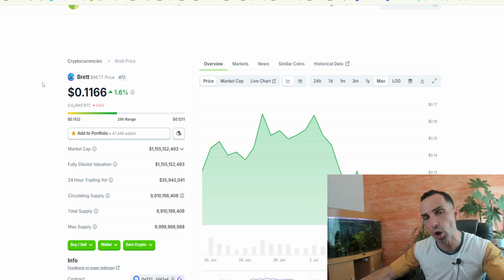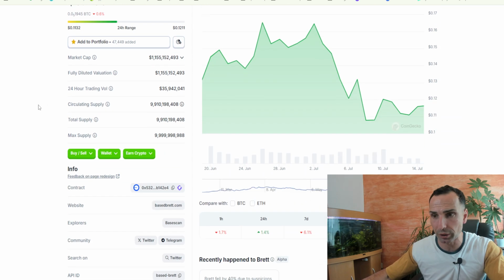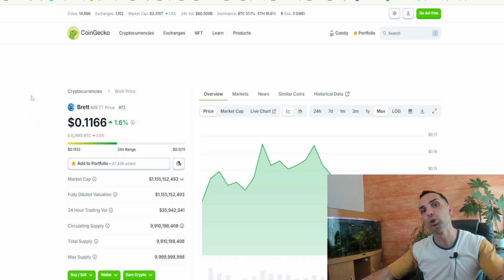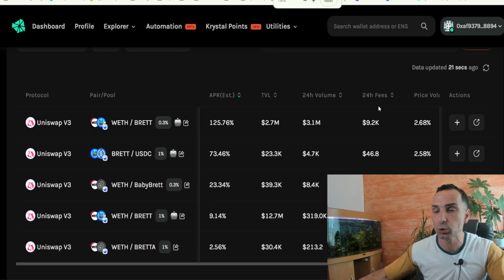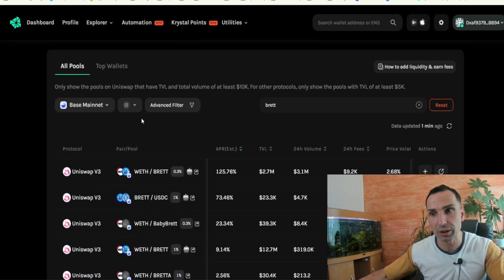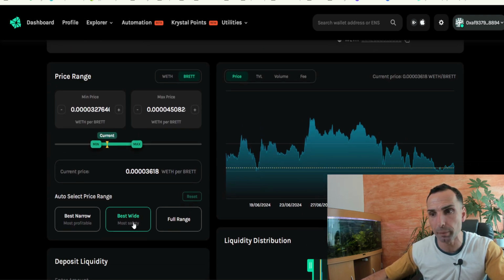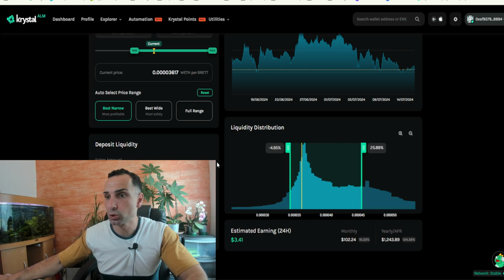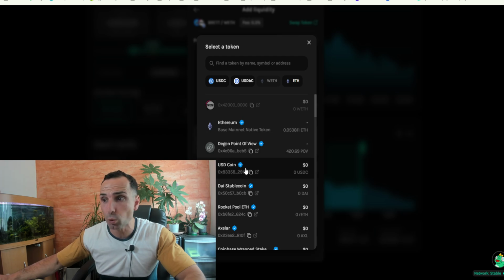Brett Token / Yield Farming on Base chain with Brett/ Eth / Step by Step tutorial / Crypto Phil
Learn how to earn over 150% APR with Brett Token in this detailed guide. Discover step-by-step instructions on providing liquidity in BRETT/ETH pools and maximizing your crypto earnings. Understand the strategies behind crypto yield farming and how to achieve high returns. This video breaks down the process in simple terms, making it easy to get started. Don’t miss out on these valuable tips.

👉 Best Crypto group to find low market cap Gems

✅ Important Links:

🔥 Best exchange to Trade and get Sign Up Bonus

✅  About Crypto Phil:

At Crypto Phil, we explore the world of cryptocurrencies and yield farming, offering strategies to make money passively. Learn the best practices in crypto investments and maximize your earnings with our expert tips.